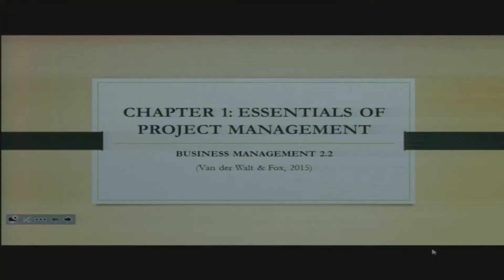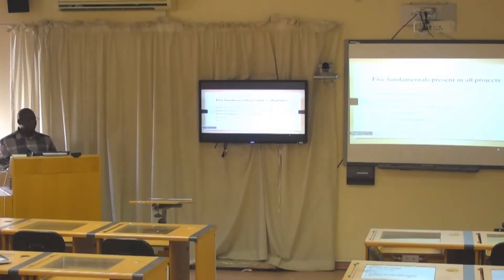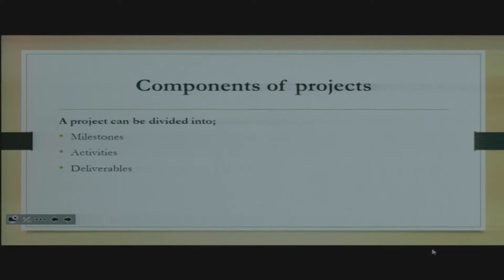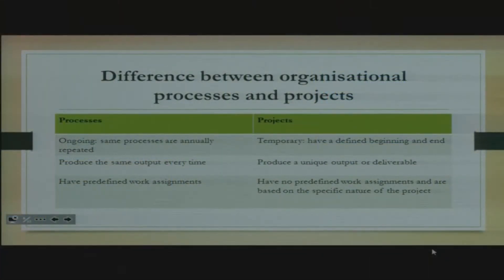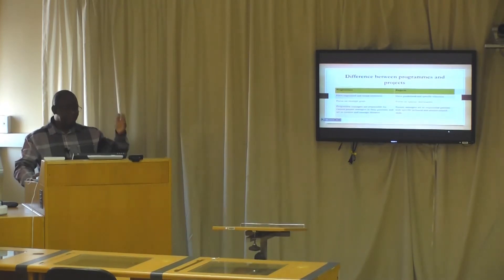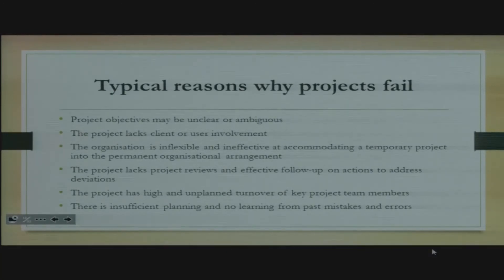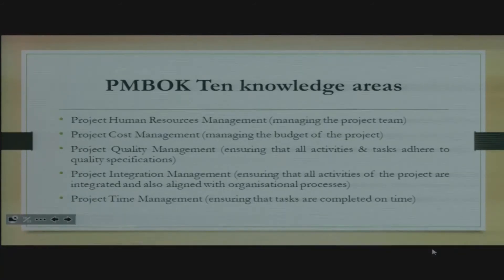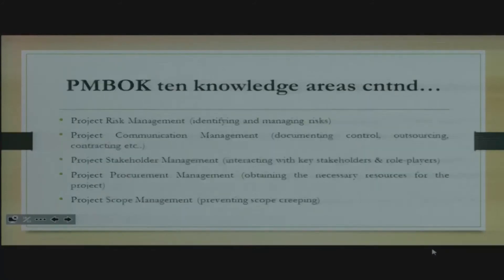EDSU-BUSSINESS MANAGMENT 2 2 essentials of project managment